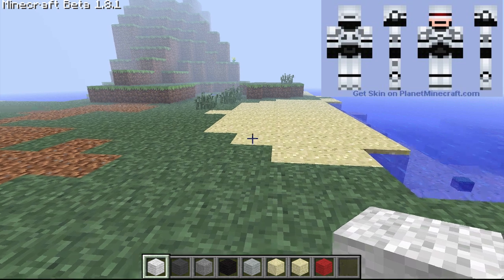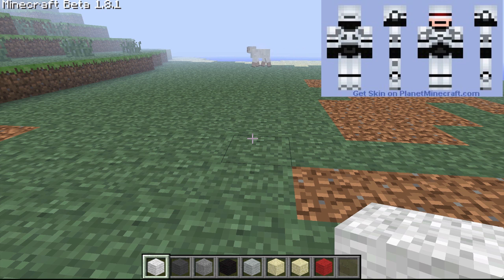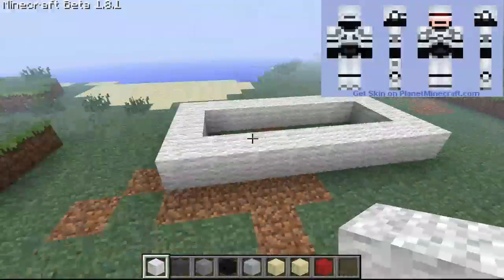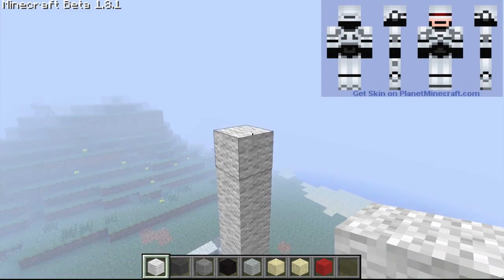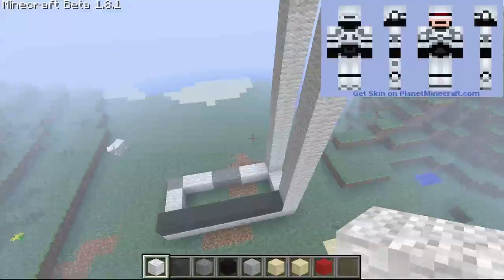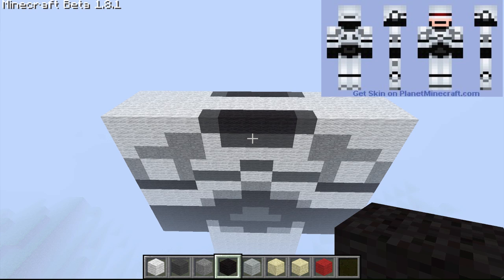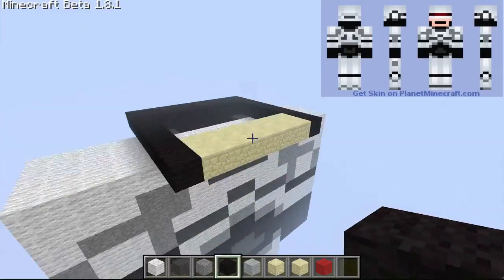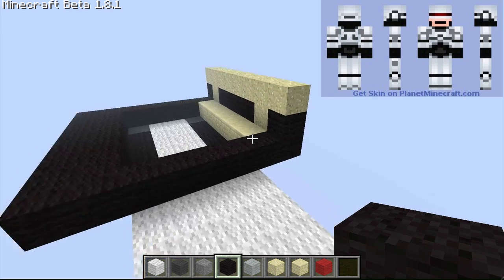Minecraft: How To Build Giant Characters Tutorial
Hello Everyone! This video tutorial was requested a little bit and I really wanted to make it so here you go! Now the instructions were scattered and may have been vague so here they are in steps.

1. Go to planetminecraft.com and choose a picture of the skin you wan't to build
2. Each pixel on the picture is 1 block
3. Start with the legs: They are 8x4x12 which brings you to the hips
4.The his are also 8x4x12 but the bottom of the arms start there as well and they are 4x4x12
5.The head is always really fun and it goes 2 blocks outwards from the shoulders
6.So the head is 8x8x9